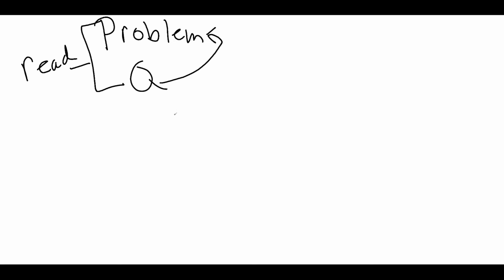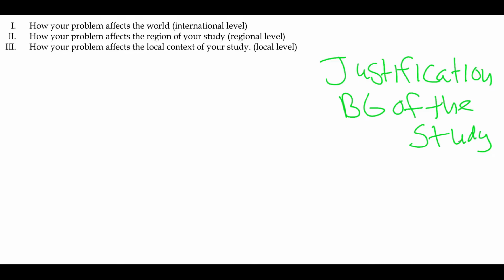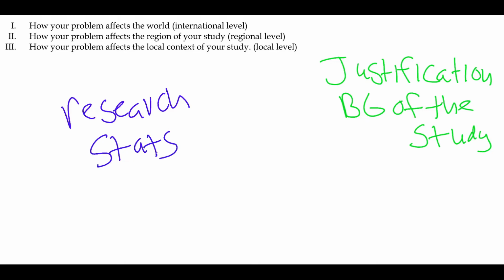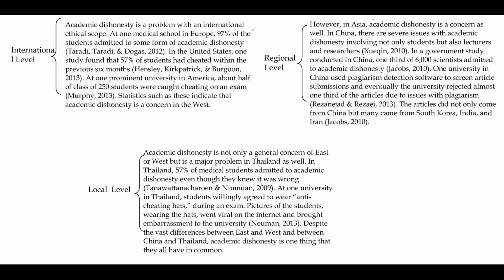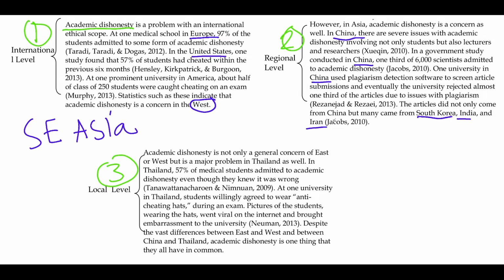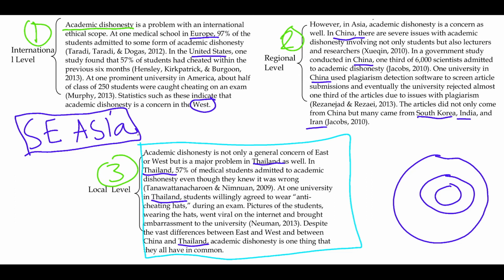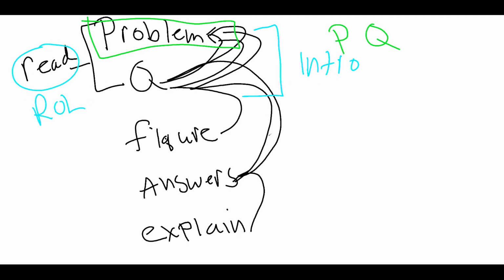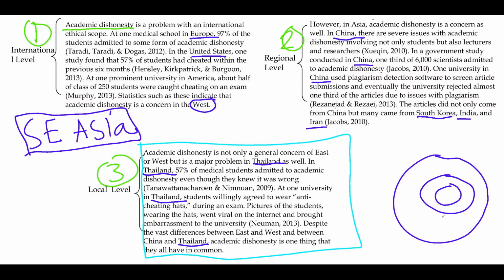Writing a Statement of the Problem